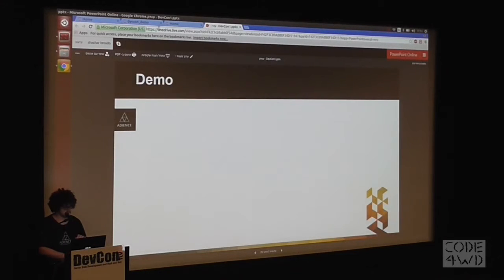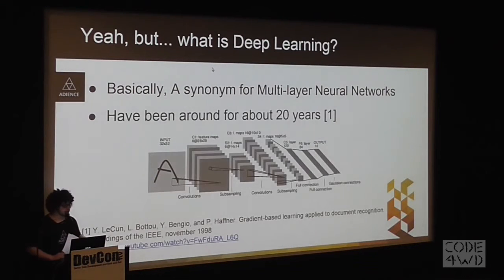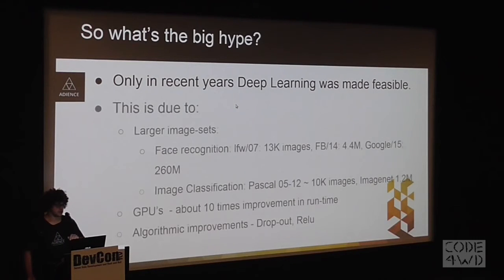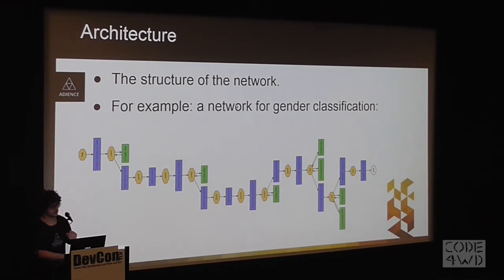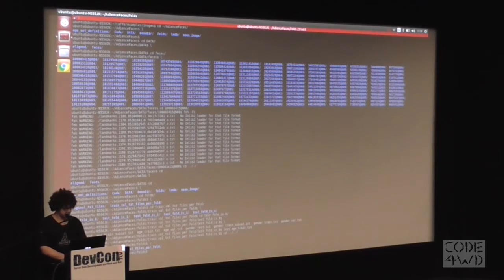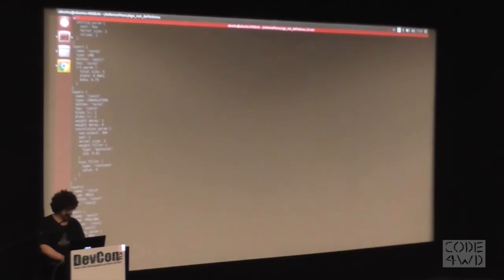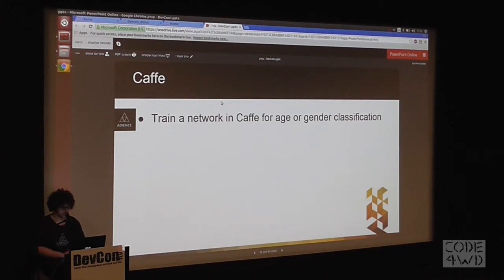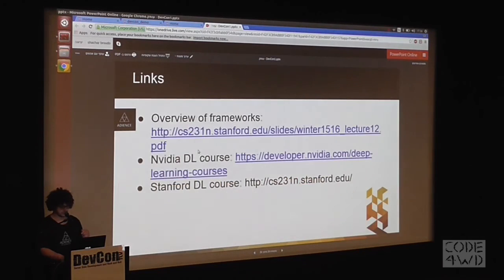Deep Learning 101: Gil Levi at DevconTLV March 2016